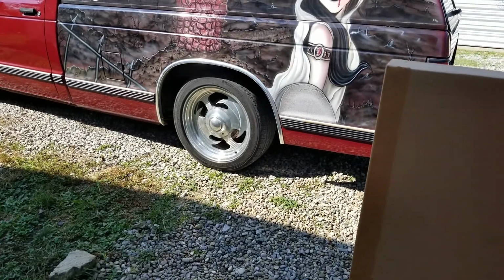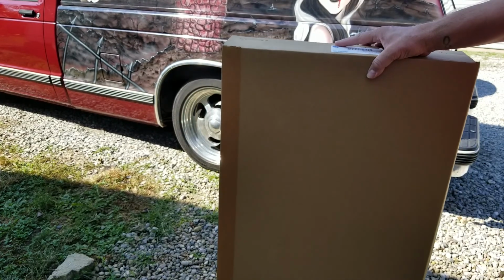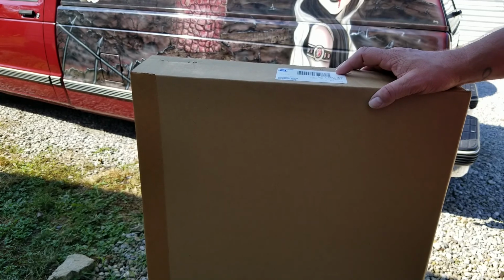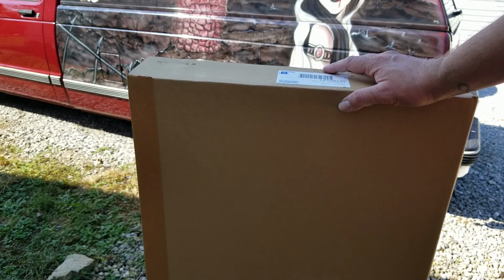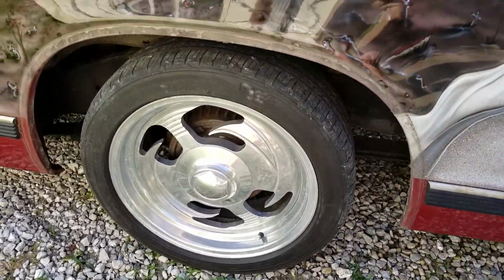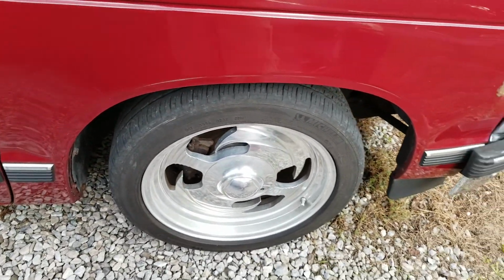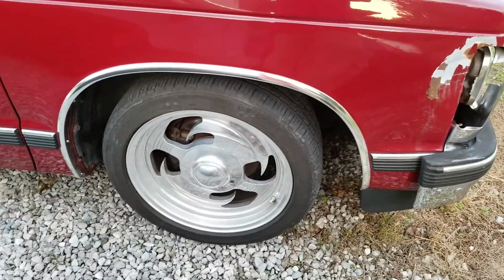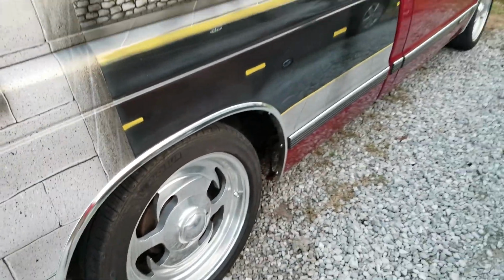1993 Chevy S10 Minitruck "Vampyre" Week 8- N.O.S. Fender Trim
In this episode, I open and install NOS chrome fender trim, that have been in the box for around 17 years.